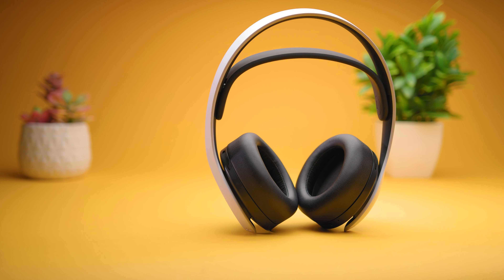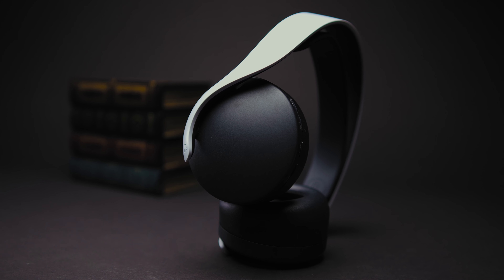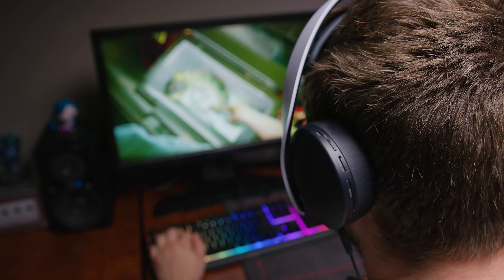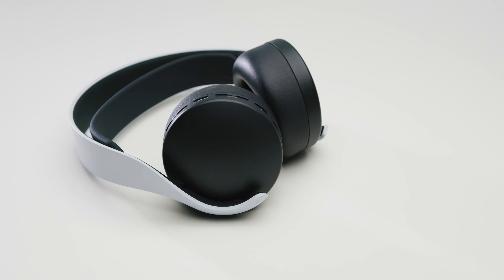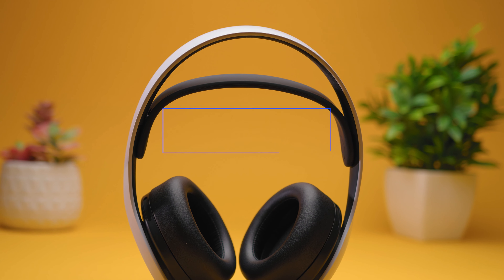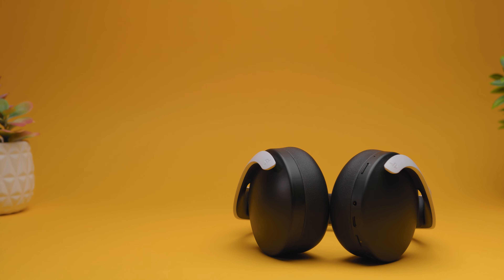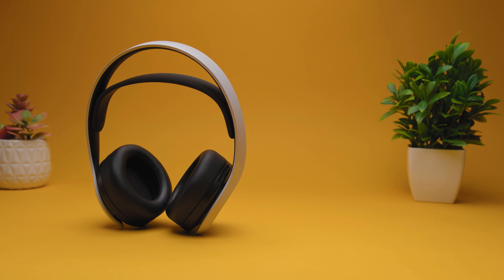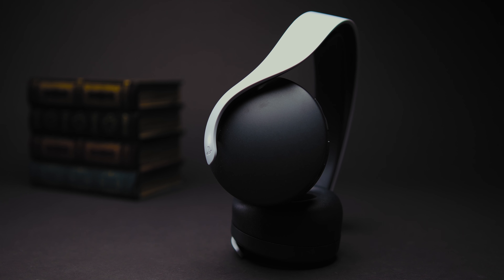Pulse 3D Headset Review｜Watch Before You Buy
►PlayStation Pulse 3D
✓US Prices
✓UK Prices
✓CA Prices

The PlayStation Pulse 3D was released alongside the PlayStation 5, and it’s compatible with the PlayStation 5’s 3D audio processing, so it should be able to provide an impressively immersive gaming experience.

In this video, we’re going to be taking a closer look at the PlayStation Pulse 3D headset. We’ll be going over key features, who this product is for, how it compares to the competition, and most importantly, is it right for you?

We’ll break down all the aspects of the PlayStation Pulse 3D, what you can expect to get in return for your money, and help you to decide if the PlayStation Pulse 3D is the right option for you.